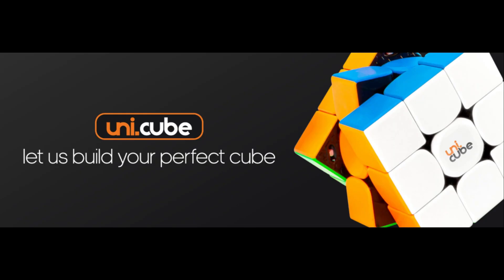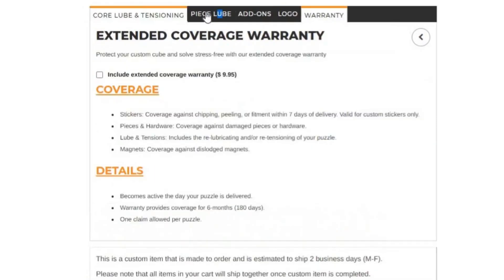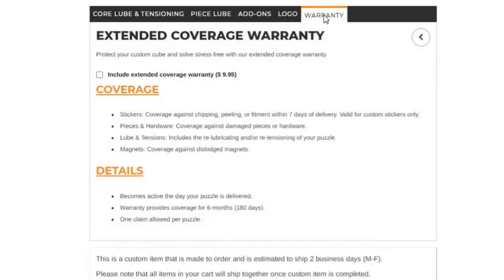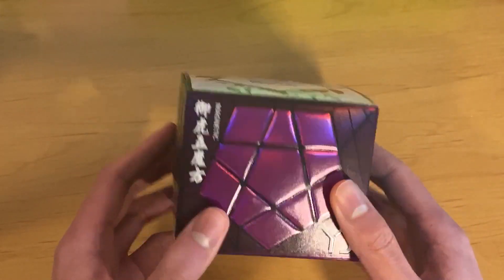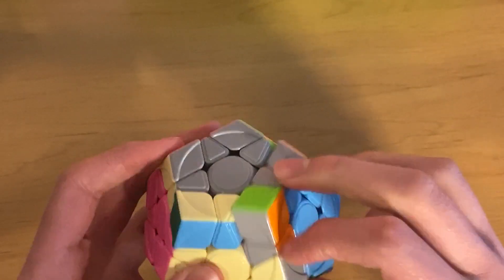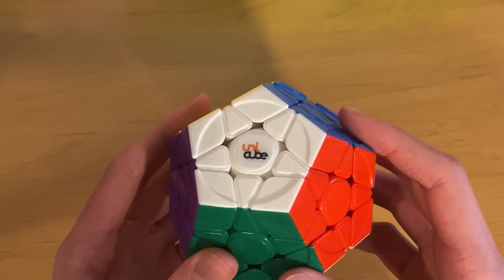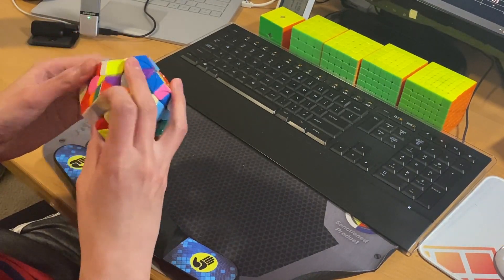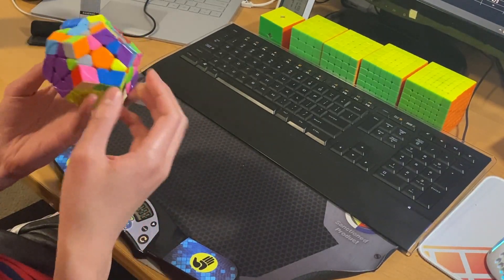Making the PERFECT Cube (Unicube Yuhu v2 M)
In this video, I order, unbox, and review a custom Unicube megaminx. The Yuhu v2 M is one of the best megaminxes on the market, and the Unicube setup made it a lot better.

Catch me live on Twitch!

About me: Hello! I'm a content creator and competitive speedcuber who hails from Texas and specializes in Megaminx. I try to improve as much as I can in all events, but megaminx is definitely my favorite.